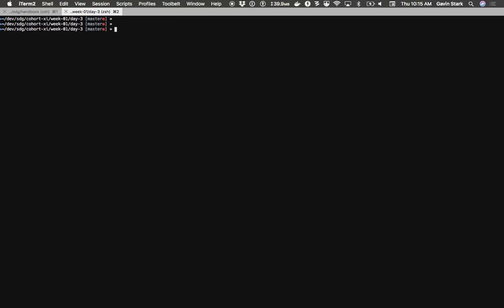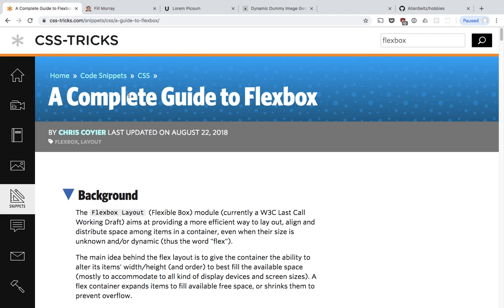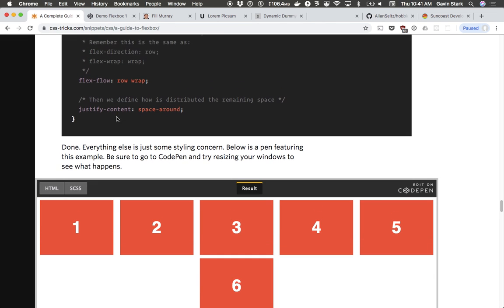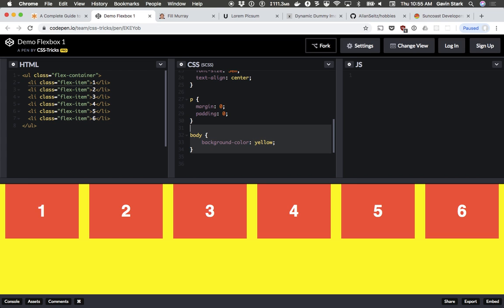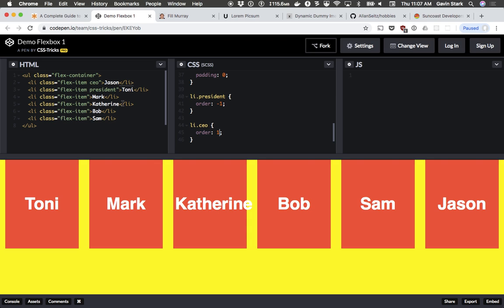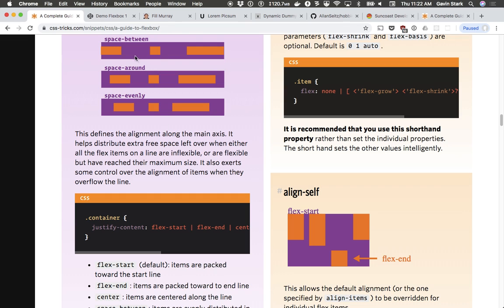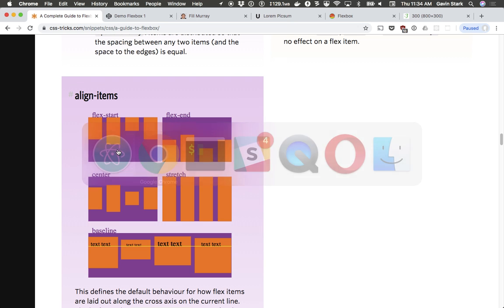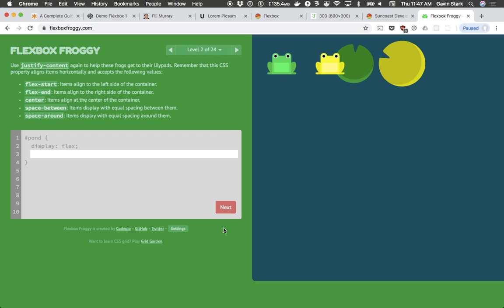week 01 day 3 flexbox